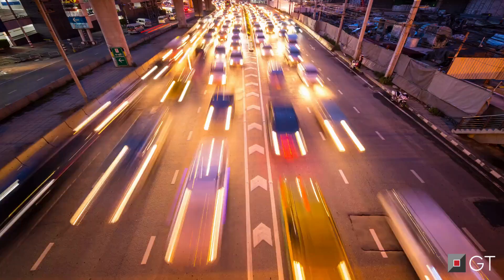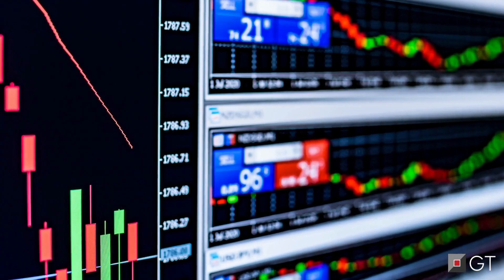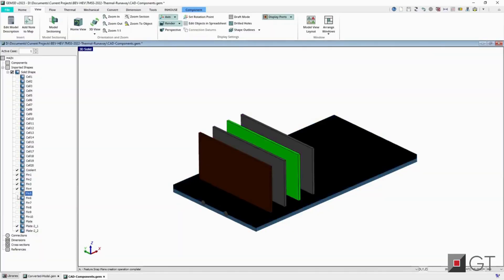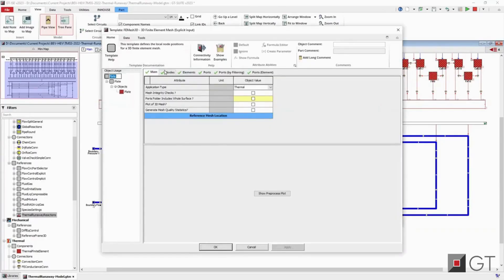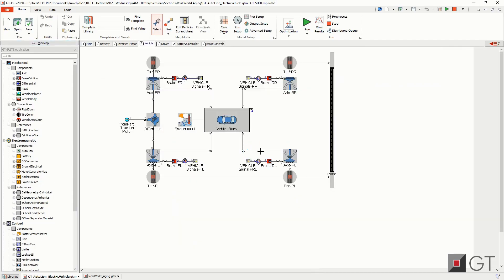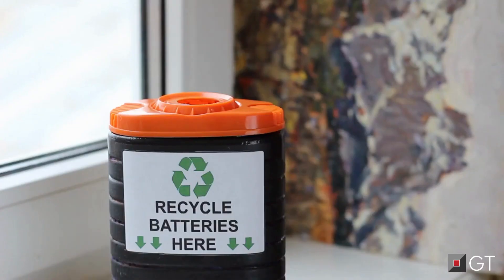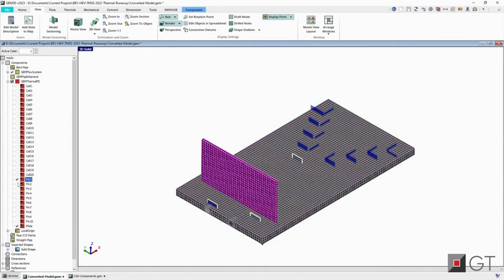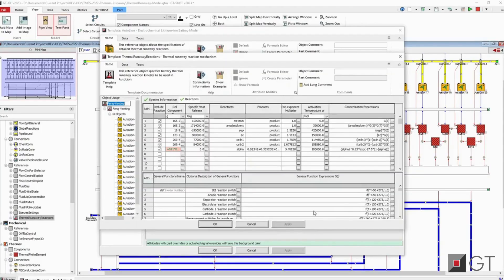Electric Vehicle Battery Modeling Simulation | GT-AutoLion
Today, the transportation industry is challenged with more complexity than ever while delivering best in class products, on time and at the right price.

Gamma Technologies' GT-SUITE enable customers to virtually develop their components from early concept design to the final product. By applying deep physics and mathematical functions, companies can now focus on virtual testing. GT digital prototypes may also be integrated into a system environment for a complete assessment.

To address today’s battery requirements such as efficient, green, and safe products with the shortest time to market, GT’s tools allow the users to develop and engineer all aspects of the battery: from electrochemical cell design to a fully developed thermal management system and controls strategy . With our simulations, improved energy efficiency for increased driving range, combined with maximum security can be assured .

The combination of virtual design and engineering with automation and machine learning helps reduce the development time and assures the competitiveness of our customers in this extremely dynamic environment...resulting in best-in-class products.

Gamma Technologies has been helping companies transform their engineering processes to develop better products while reducing prototypes, development time, and hardware costs for almost 30 years. We at GT are fully committed to work towards a more sustainable future together.